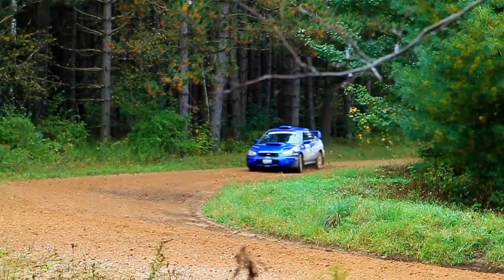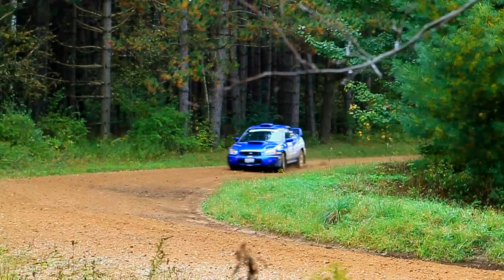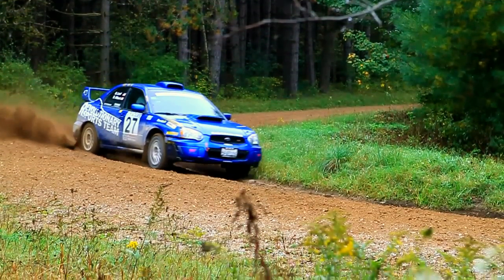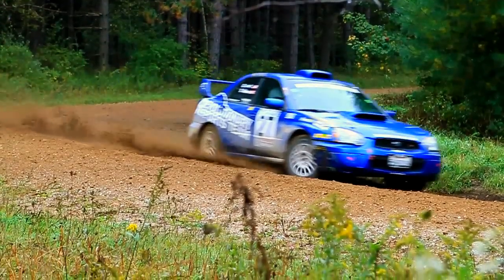Revolutionary Sports - Trail Braking In Rally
Driver Sam Albert talks you through trail braking in rally using the opening clip used for the on car footage of Black River Stages where he, along with Codriver George Loef, took 2nd Place Overall.